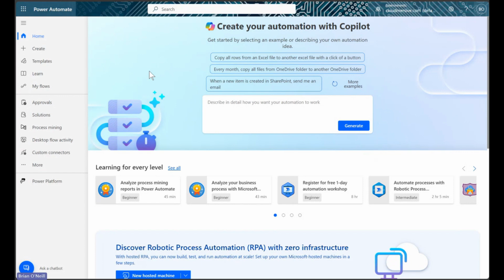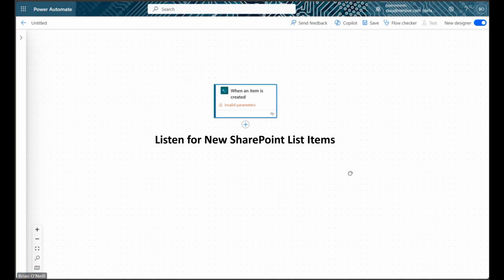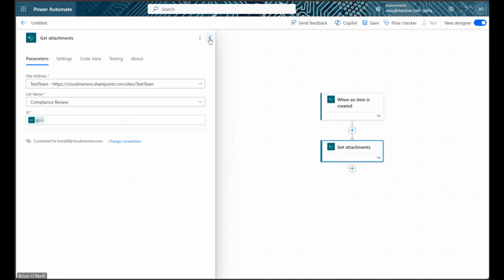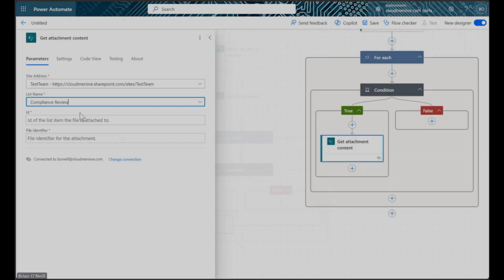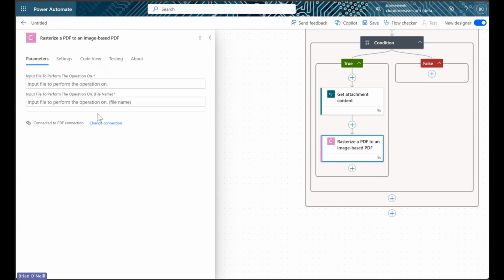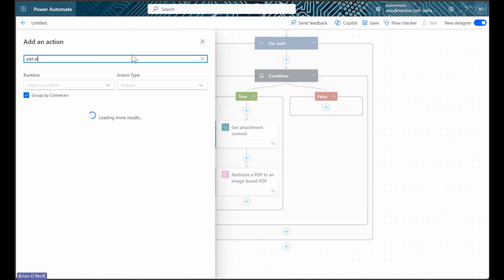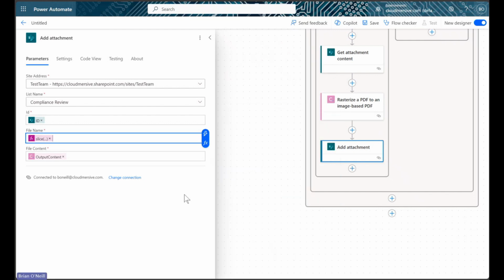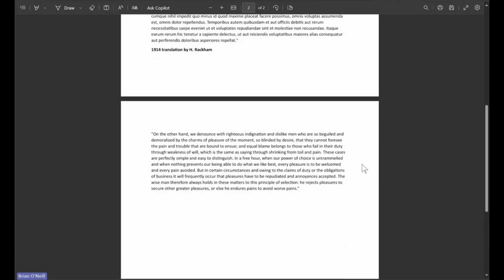How to Rasterize SharePoint List Item PDFs in Power Automate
In this video, you will learn how to automatically rasterize PDFs attached to a specific SharePoint list item using the Cloudmersive PDF connector in Power Automate.

PDF rasterization describes the process of converting text-based PDFs to image-based PDFs.  The rasterized version of the original text-based PDF no longer carries any plain text content within the document.

In order to use Cloudmersive connectors for free, you will need a free Cloudmersive API key.  You can get one by visiting the Cloudmersive and creating a free account.  Free API keys allow a limit of 800 API calls per month with zero commitments.